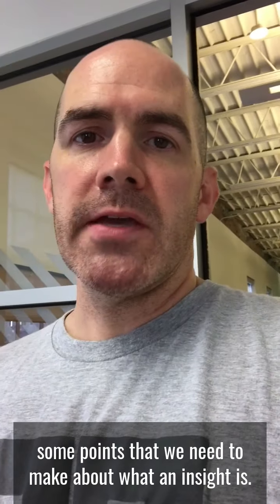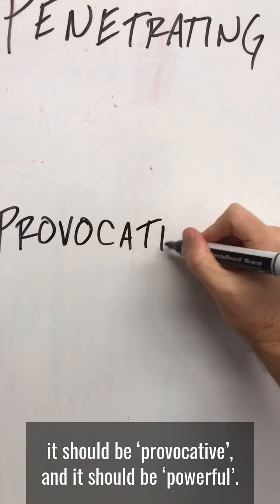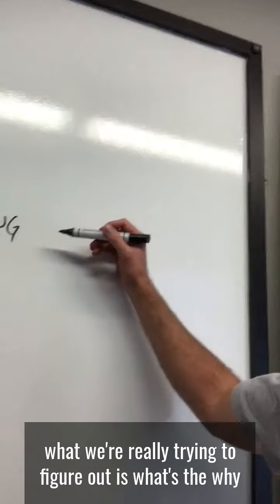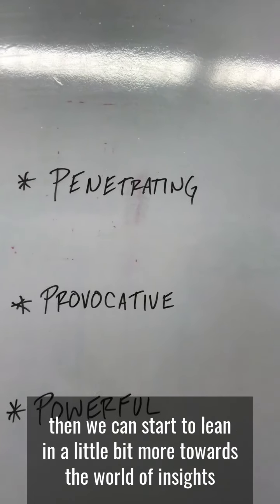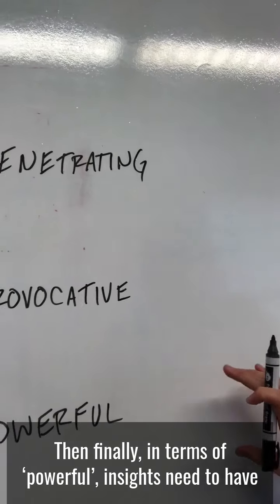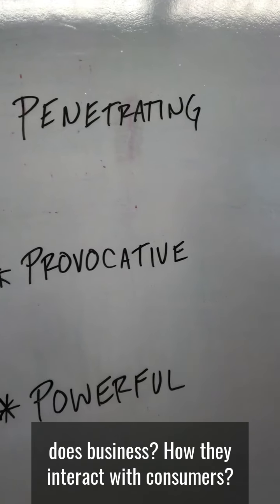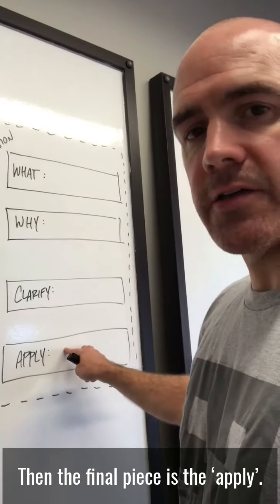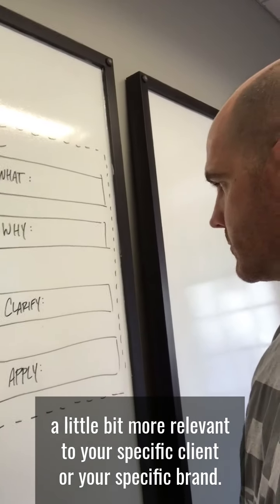Framework 02: Insight Cards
I think by now, we all know that not every single piece of data, or statistic, or consumer quote, or marketplace trend is actually truly an insight. Most times it's just an observation of the current state of things. That said, there is a way to take observations and turn them into insights.